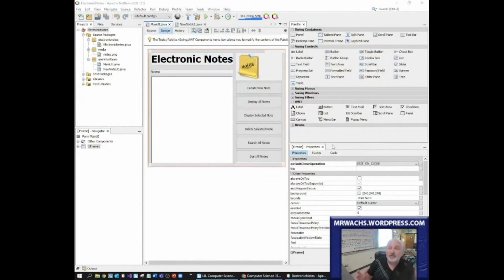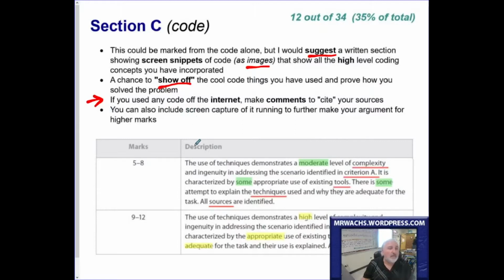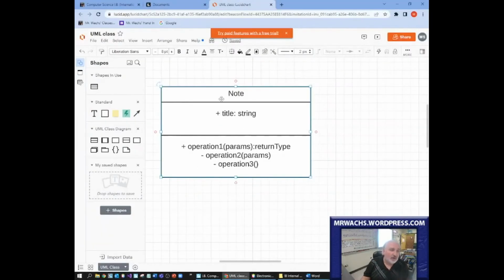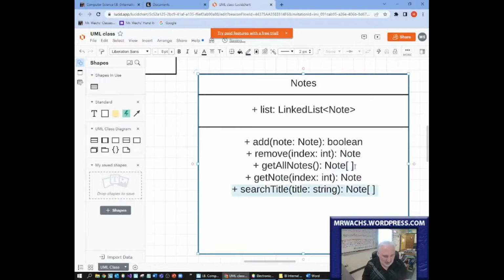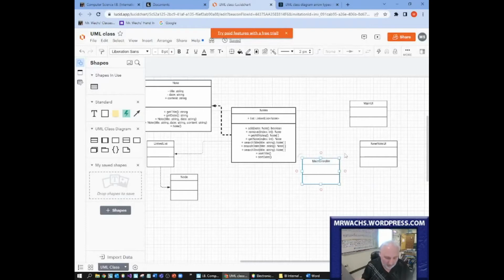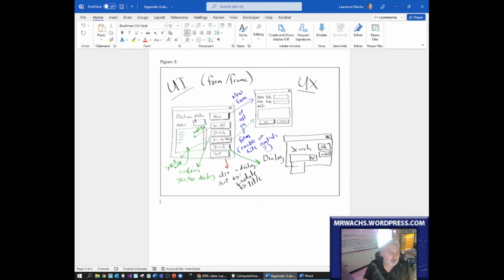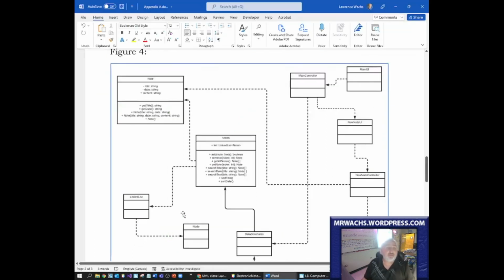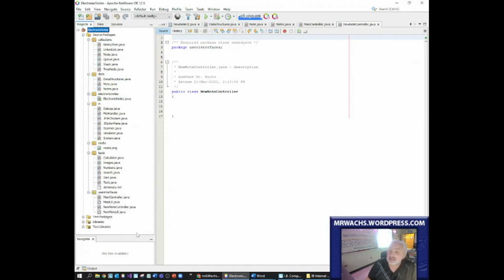I.B. Computer Science Internal Assessment (IA) - Part 3 (Data Structures) Example Walk Through